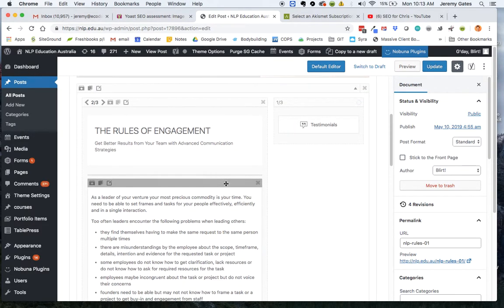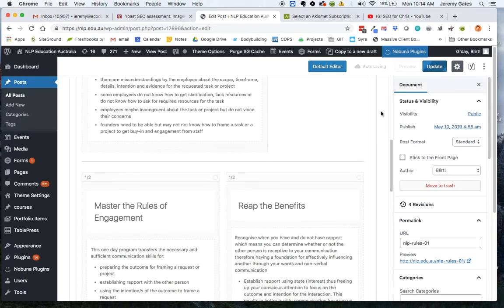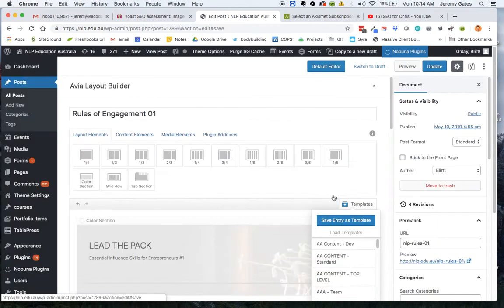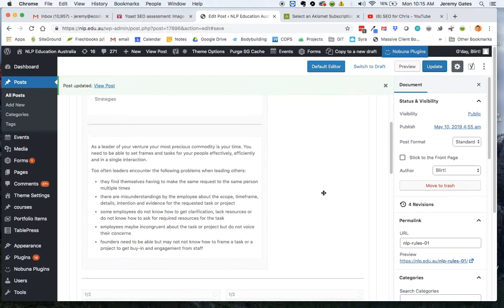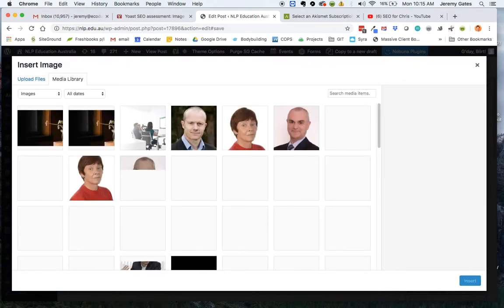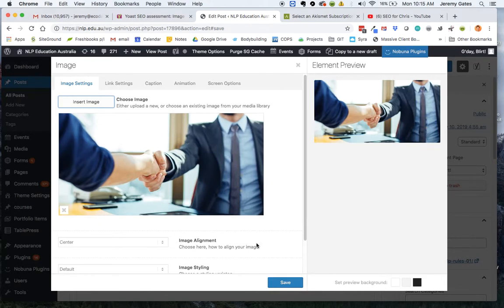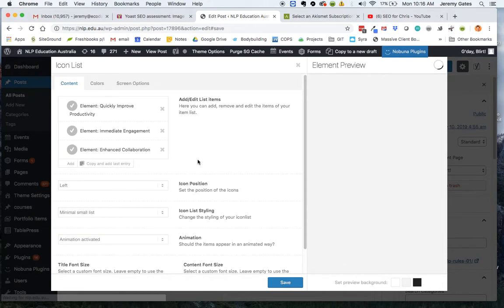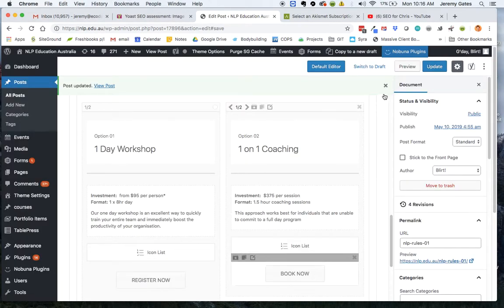Editing Posts for Chris